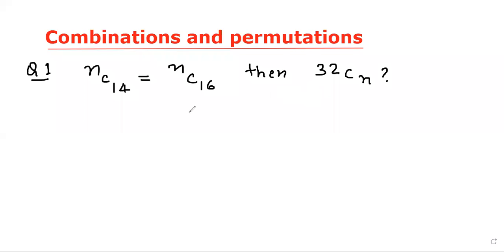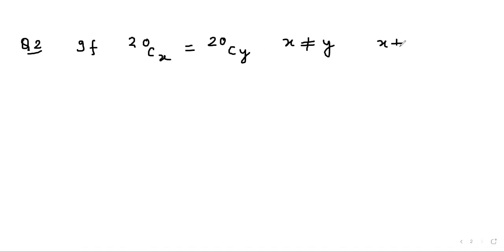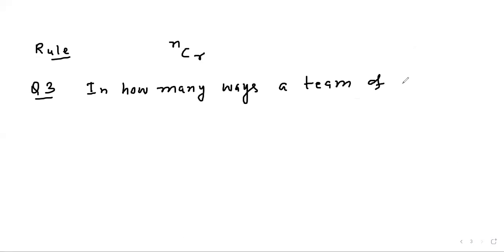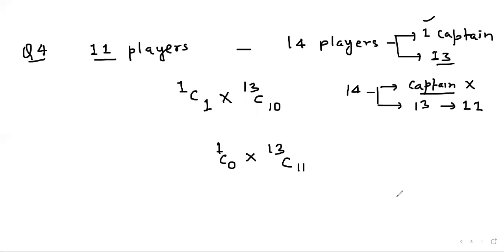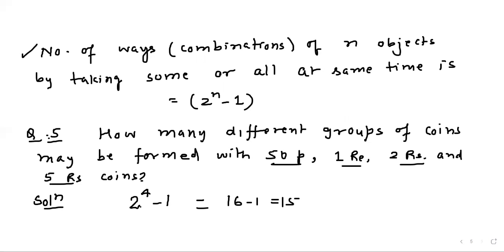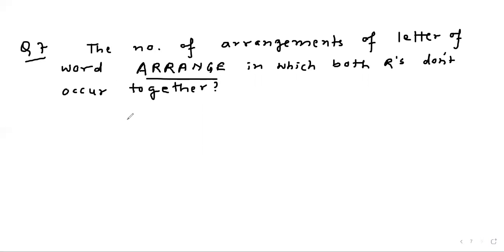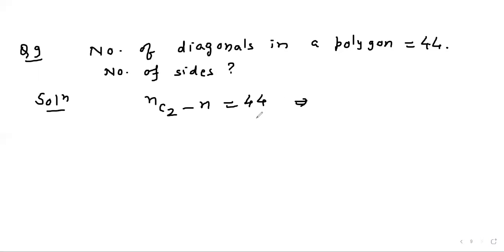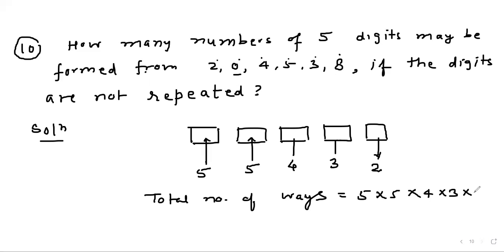JEE Maths Series Lecture - 23 Permutations and Combinations (II) Level - I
How many diagonals does a polygon of side 44  have?